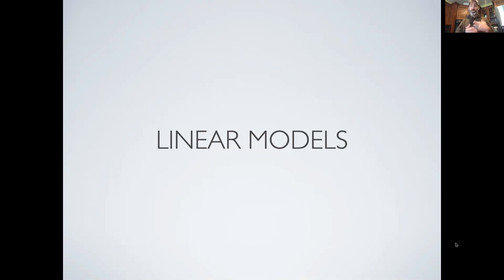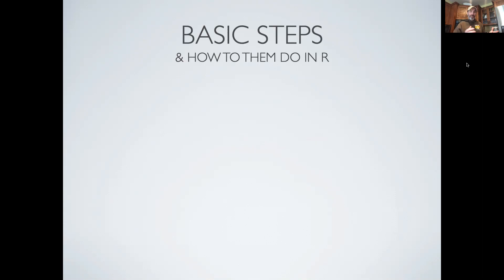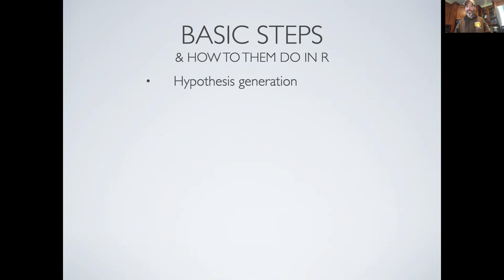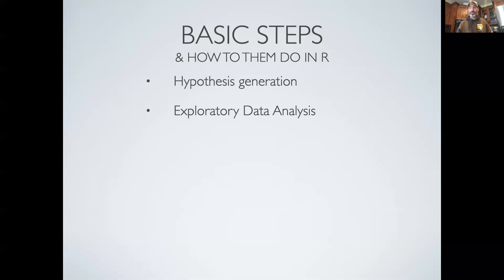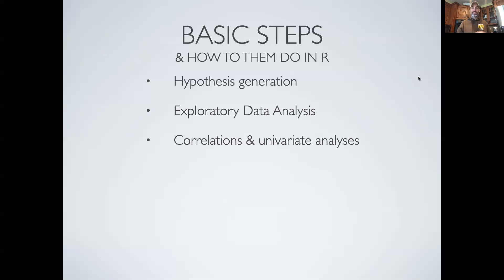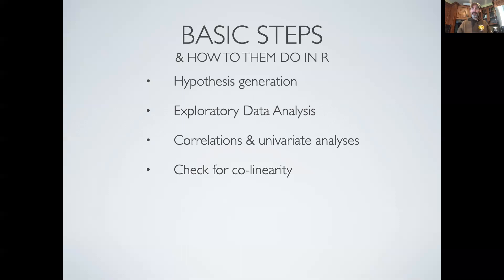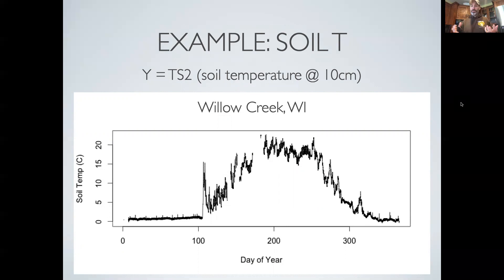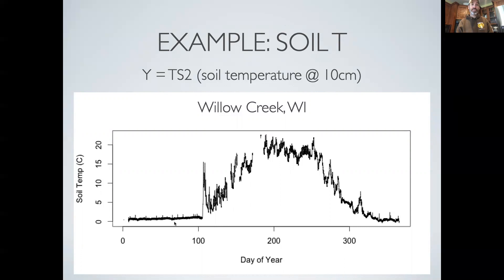EE375 Lecture 09b: Intro to Linear Models & steps of model fitting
Introduces the concept of linear models and outlines the basic steps for data analysis: hypothesis generation, exploratory analysis, univariate analyses, colinearity, building up more complex models, model selection, and model evaluation. Introduces the soil temperature example we'll use in this series and talks through step 1, hypothesis generation.